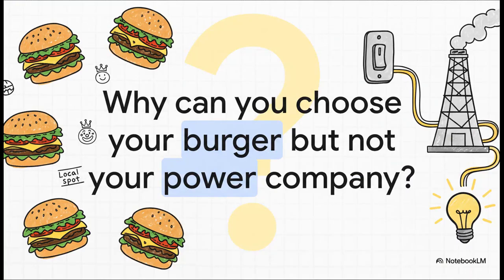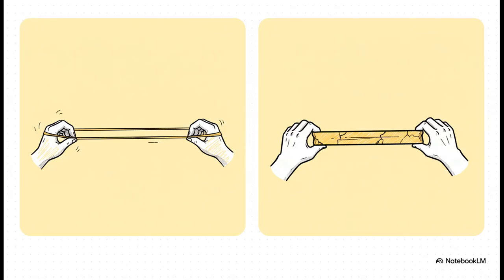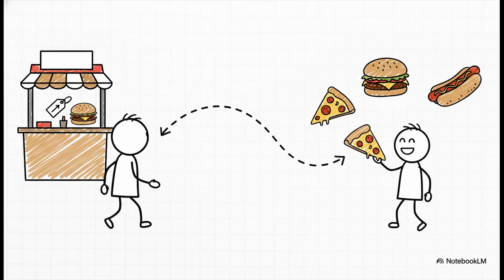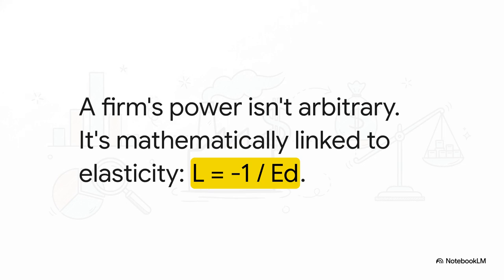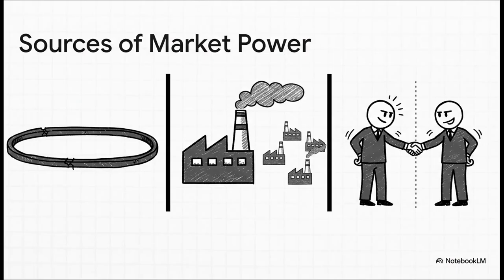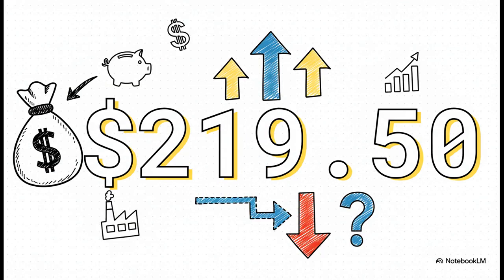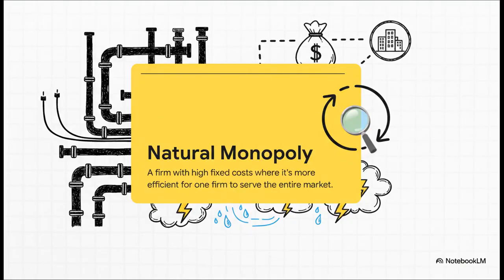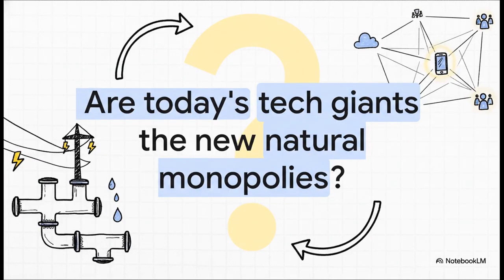Economics: How Monopoly Power Is Measured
Market dominance can be quantified. This video explains pricing power, market share, and competition metrics used in economics.